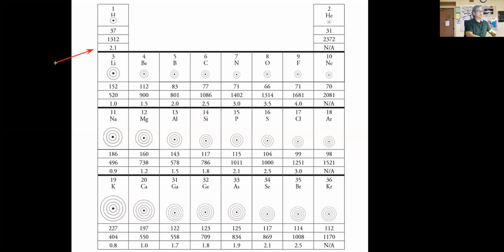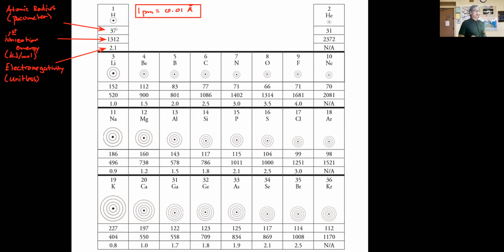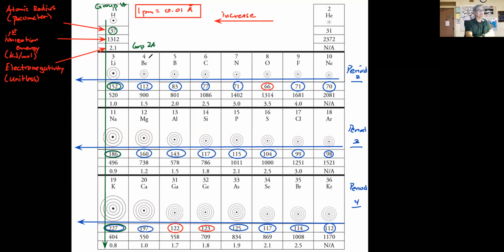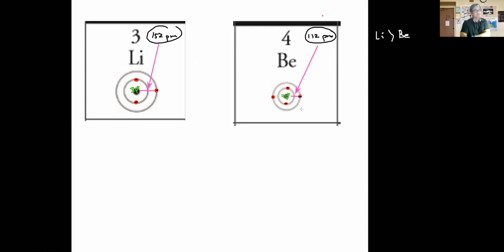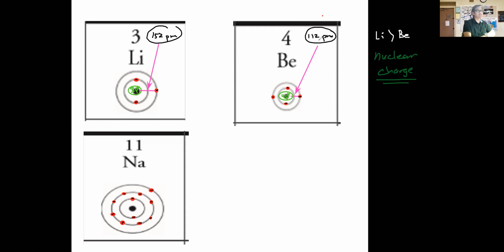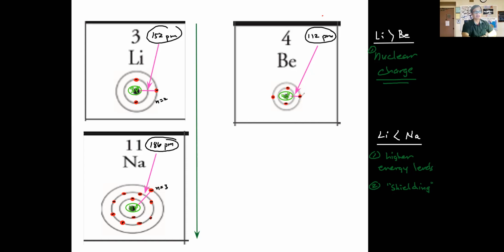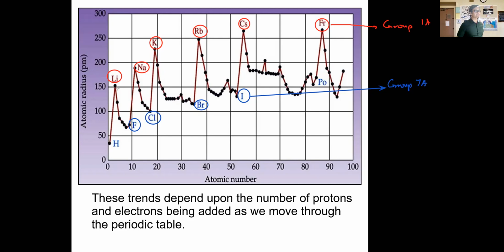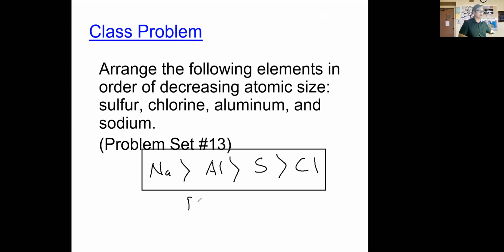Honors Chemistry Tuesday 1/26/21